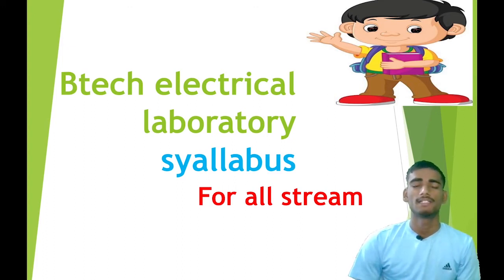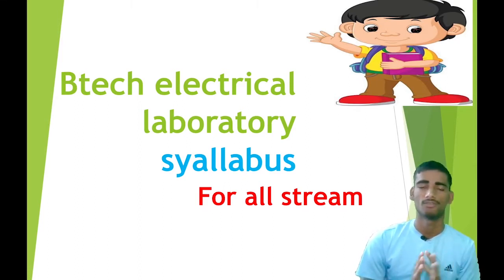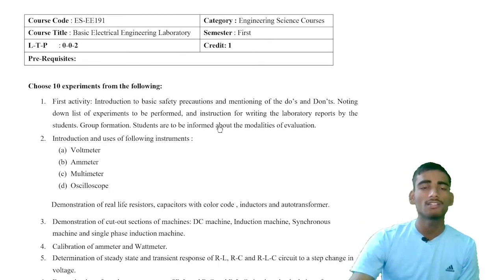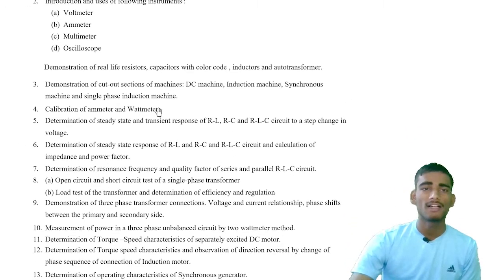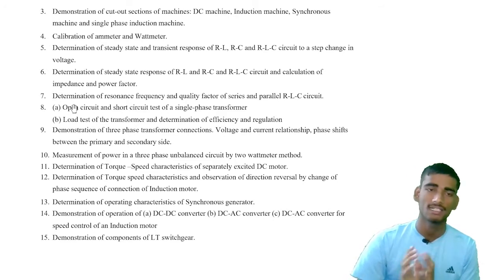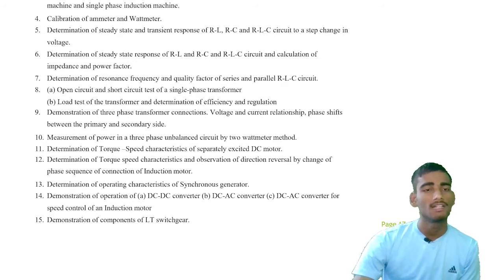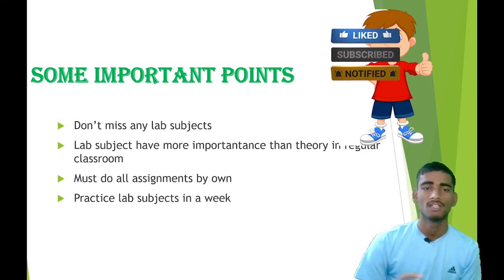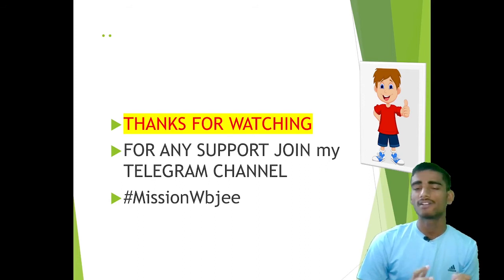B.TECH Electrical Engineering Laboratory Complete Syllabus For 1st Year| MAKAUT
B.TECH Physics Laboratory  Complete Syllabus  For 1st Year | | MAKAUT
BTECH Syllabus for first year
btech syllabus for cse
btech syllabus for it
btech syllabus for ece